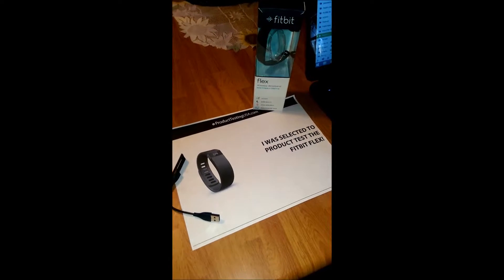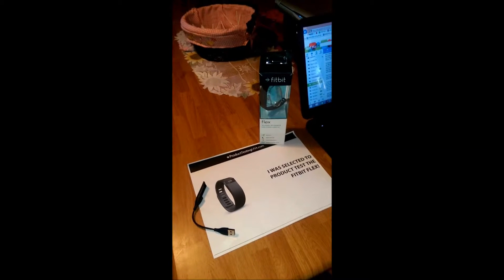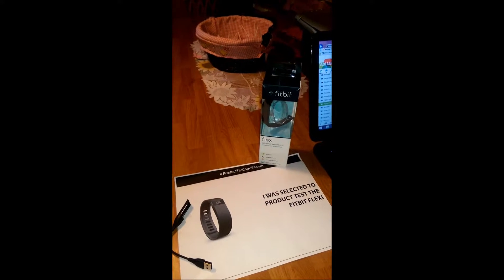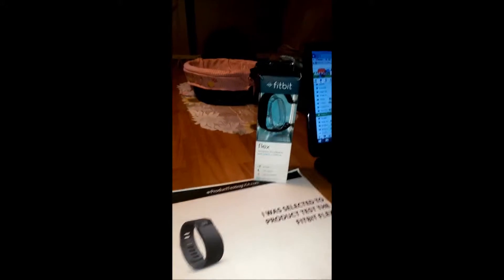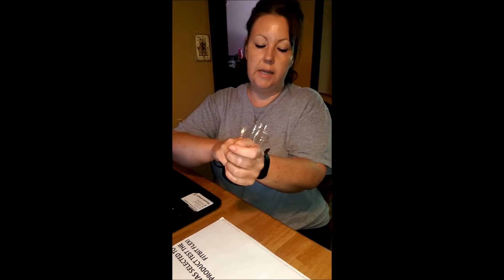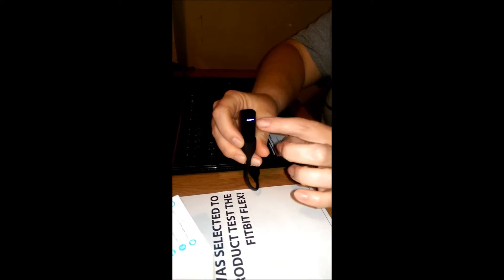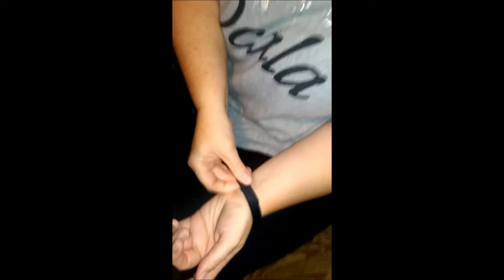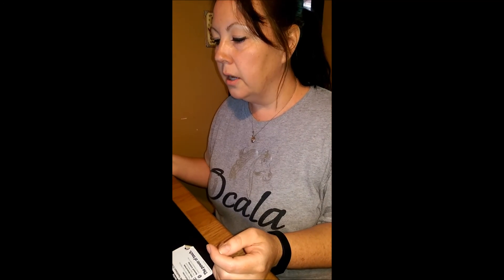Fitbit Flex Wireless Activity Wristband Review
Watch Brandi's great review of the Fitbit Flex!

If you would like to become a Product Tester and receive FREE products to review & keep, click here to register